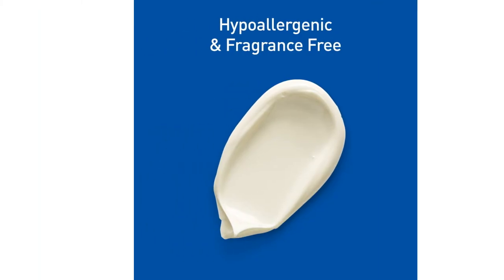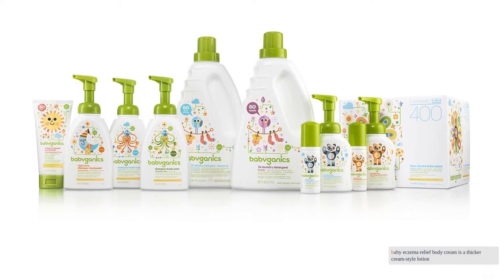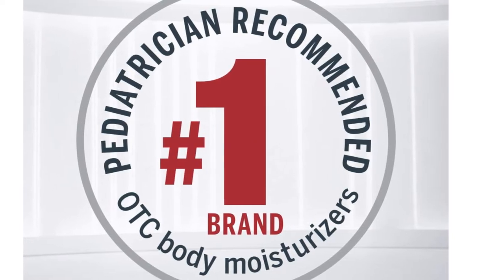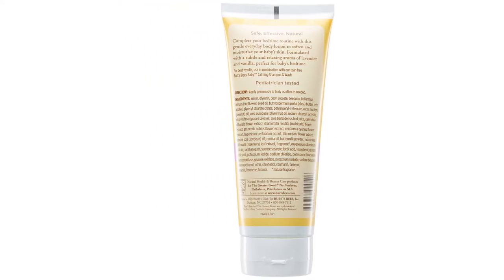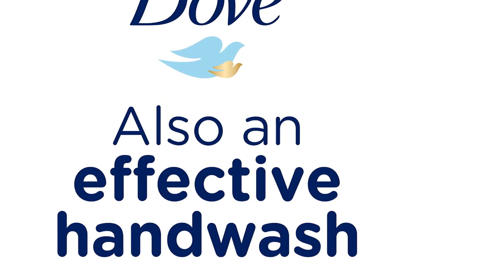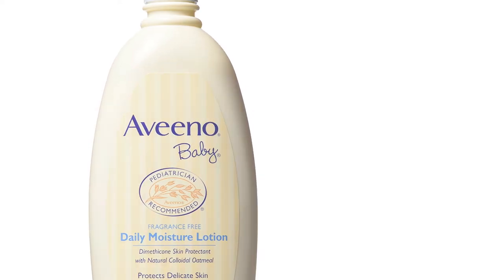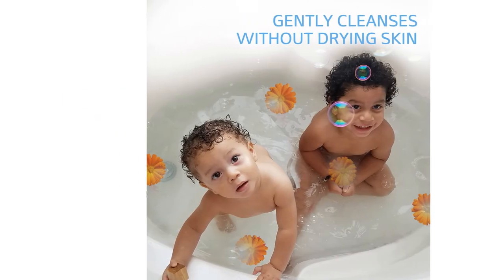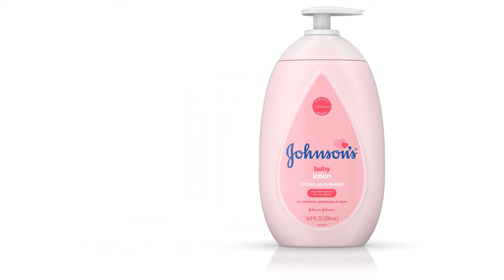🌵8 Best Baby Lotion 2021| Baby Gear List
🌵8 Best Baby Lotion 2021| Baby Gear List | Baby Gear List. Here are our editor picks:

00:00 Introduction
00:39 #1 - Best Overall Baby Lotion: Babyganics Daily Lotion
🇺🇸 Amazon US
🌏 Amazon Global
01:57 #2 - Best for Dry or Irritated Skin: Eucerin Baby Eczema Relief Body Cream
🇺🇸 Amazon US
🌏 Amazon Global
03:36 #3 - Best Lightly Scented Lotion: Burt's Bees Nourishing Baby Lotion
🇺🇸 Amazon US
🌏 Amazon Global
04:30 #4 - Best Bang for the Buck: Baby Dove Lotion
🇺🇸 Amazon US
🌏 Amazon Global
05:19 #5 - Favorite for Lavender Lovers: Earth Mama Calming Lavender Baby Lotion
🇺🇸 Amazon US
🌏 Amazon Global
06:08 #6 - Easy to Find: Aveeno Baby Daily Moisture
🇺🇸 Amazon US
🌏 Amazon Global
06:56 #7 - Strong Smell with Strange Color: Cetaphil Baby Daily Lotion
🇺🇸 Amazon US
🌏 Amazon Global
07:51 #8 - Not Recommended: Hard to Ignore Burning: Johnson's Moisturizing Baby Lotion
🇺🇸 Amazon US
🌏 Amazon Global
09:29 Ending

Finding a great baby lotion doesn't need to be irritating. We considered more than 30 potential lotion contenders before selecting the top 11 competitors for our hands-on testing. A great lotion should absorb quickly, leave no residue, and smell appealing or not at all while still doing its job of helping dry skin or keeping skin smooth and healthy. We test for all these metrics and more in our side-by-side tests of baby lotions to help you determine which options are the best and which one is right for your family.

Portions of footage found in this video are not original content produced by BabyGearList. Portions of stock footage of products were gathered from multiple sources including, manufactures, respected creators and various other sources.

"All claims, guarantees and product specifications are provided by the manufacturer or vendor. BabyGearList cannot be held responsible for these claims, guarantees or specifications"